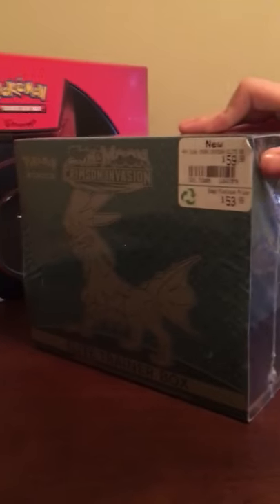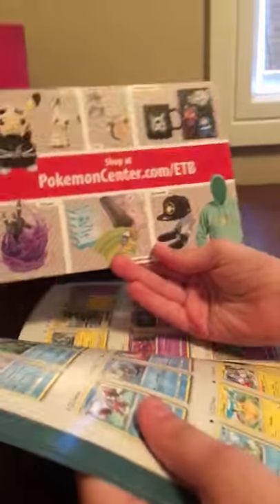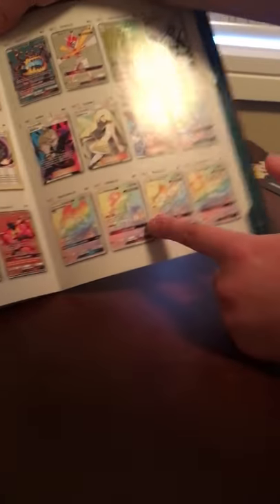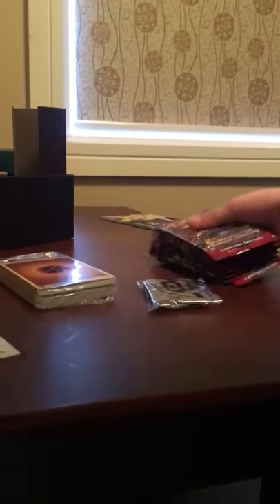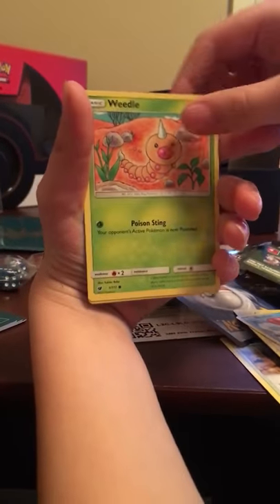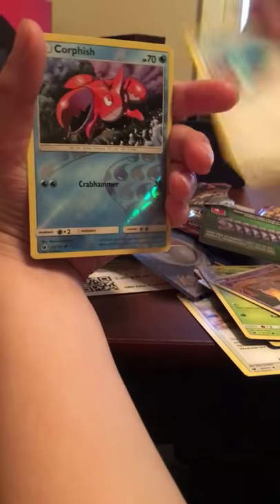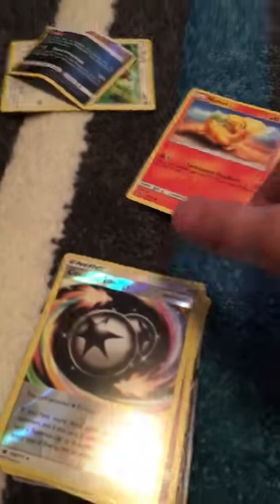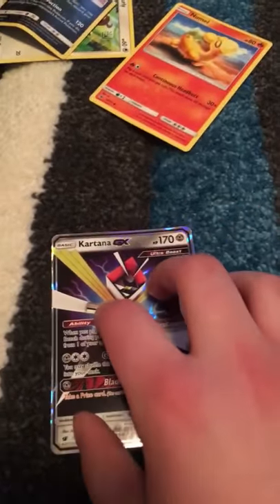Opening my birthday gift I got lots of Pokémon cards